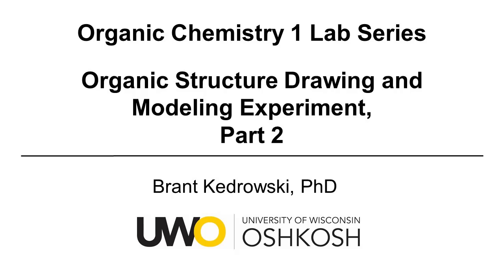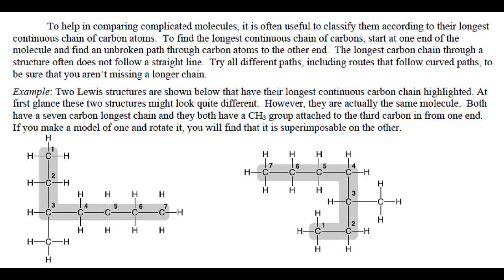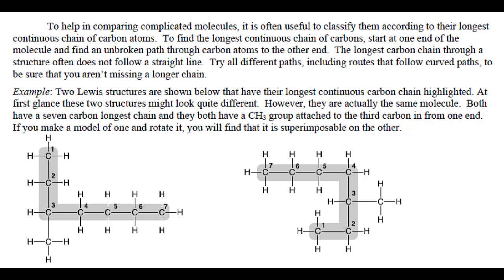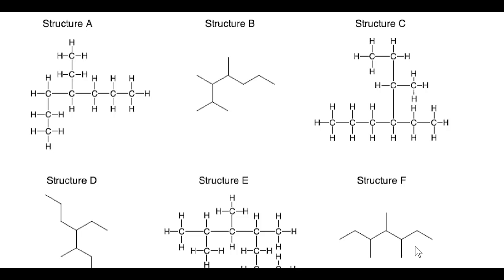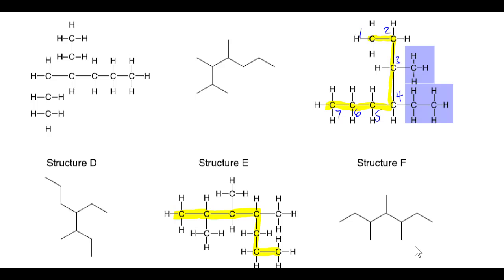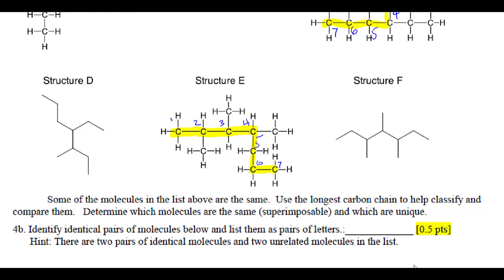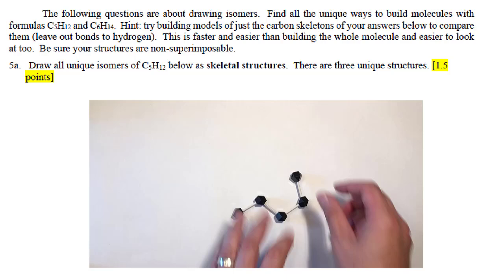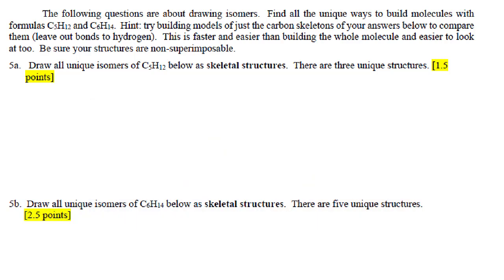Organic Structures, Drawings, and Models Experiment, Part 2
This organic chemistry video describes an online experiment introducing organic structures, drawings, and models.  It is the second video in a multi-part series and deals with classifying molecules by their longest carbon chains and drawing isomers.